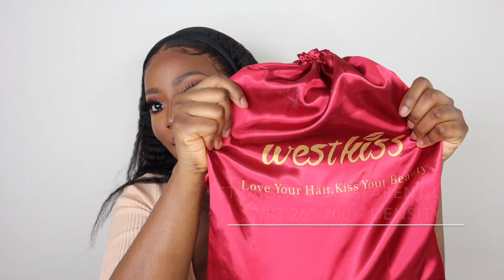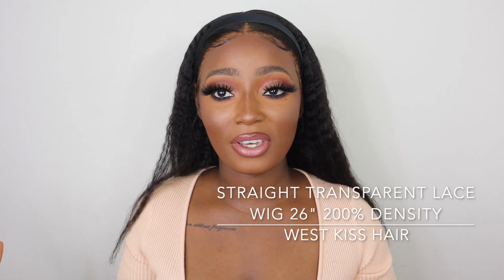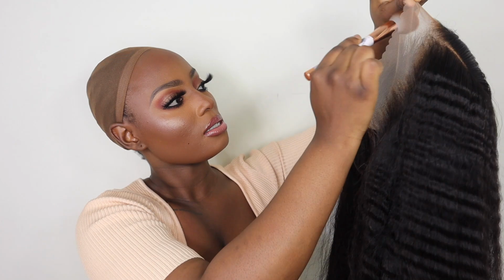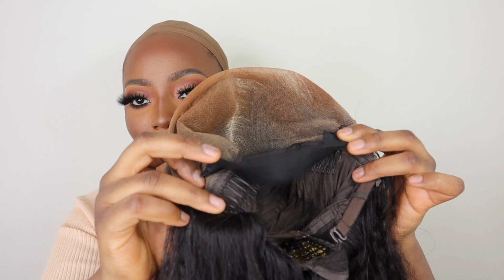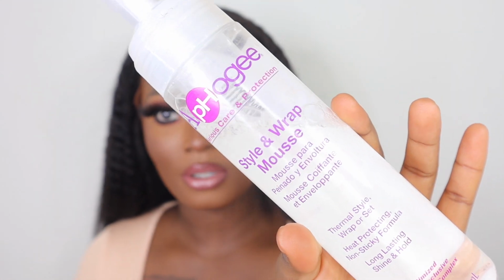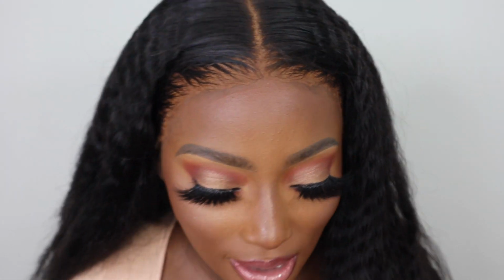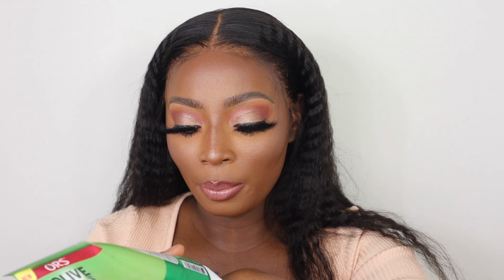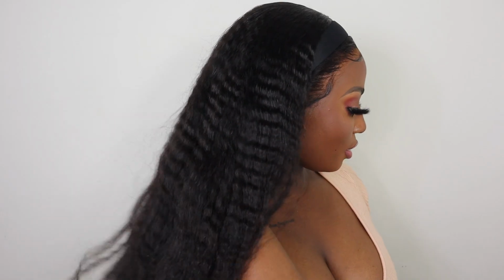BEST GLUELESS LACE WIG INSTALL+ REALISTIC BABY HAIR BEGINNER FRIENDLY FT WEST KISS HAIR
HAIR DETAILS:
Hair in Video: WestKissStraight lace front wig 26inch 200% Density